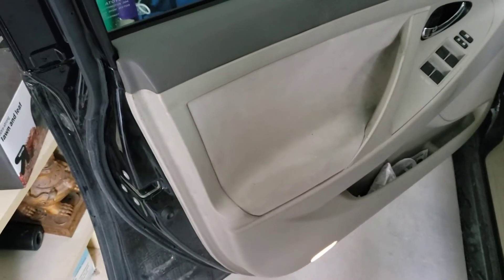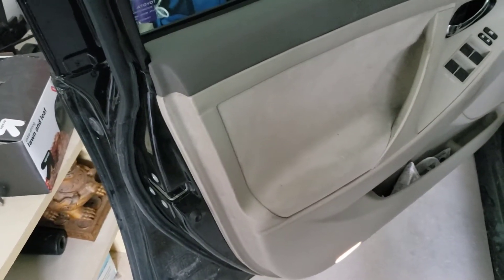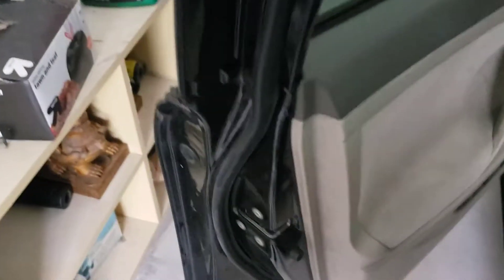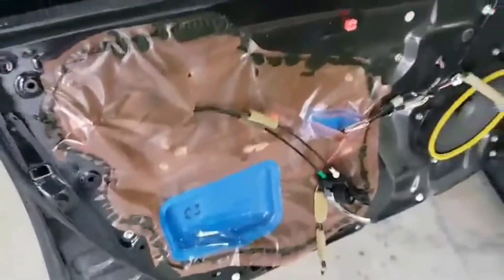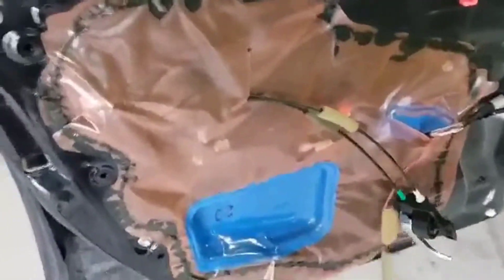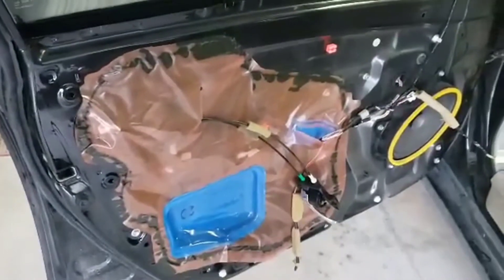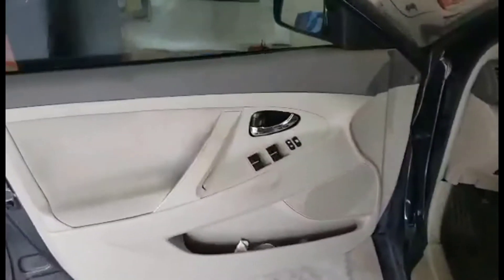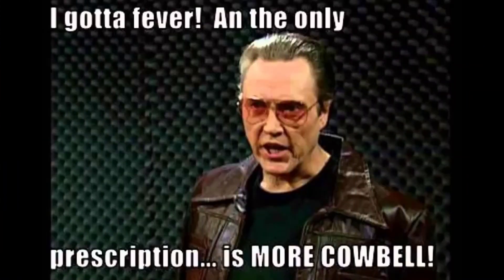Cowbell car door - Toyota Camry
My Toyota Camry driver's door suddenly seems to contain a cowbell inside.  Every time I opened or closed it... more cowbell!  Hit a bump... More cowbell!
WTF is it?  And, how do I fix it??